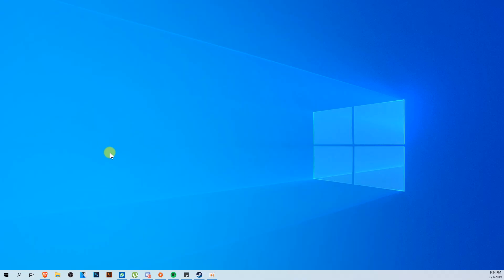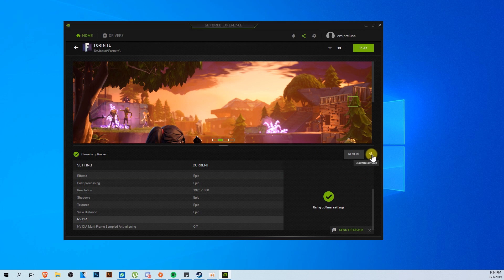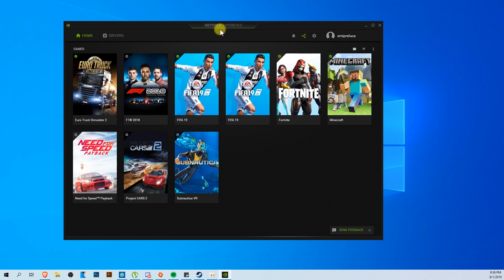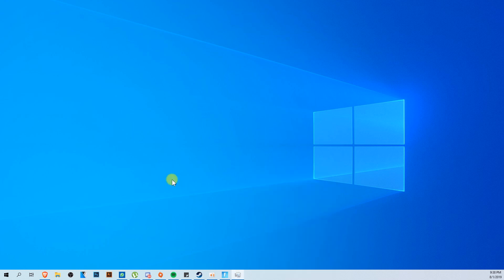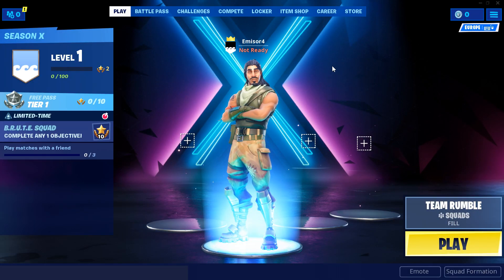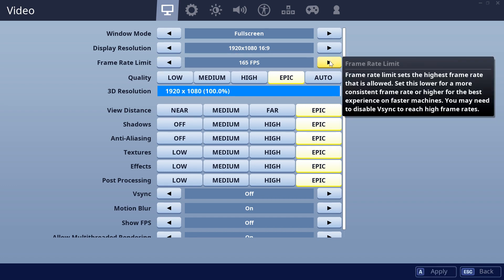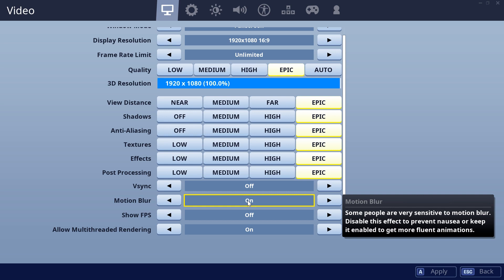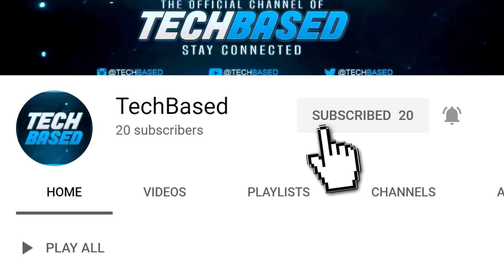How to BOOST FPS in FORTNITE SEASON 10 (Best Settings)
In this video video from Tech Based, I'm going to show you How to BOOST FPS in FORTNITE SEASON 10. This video will showcase the simplest settings, but the most efficient ones.